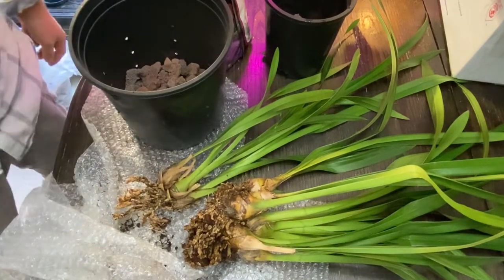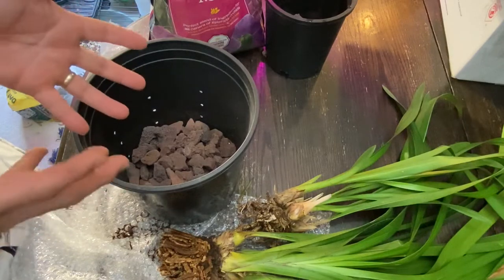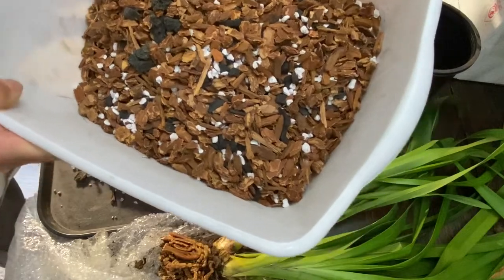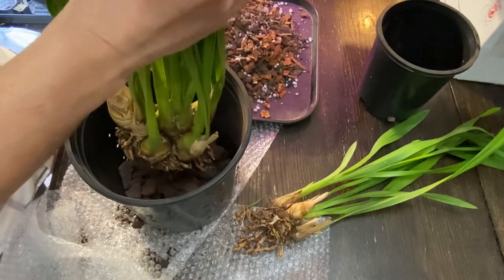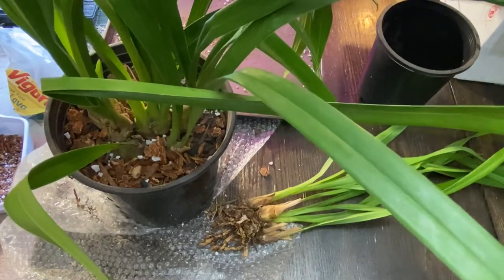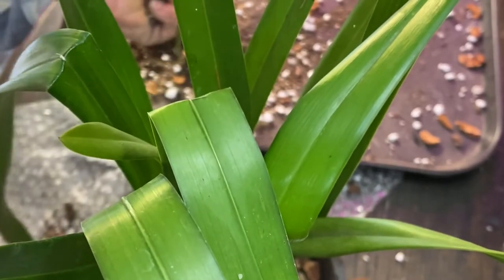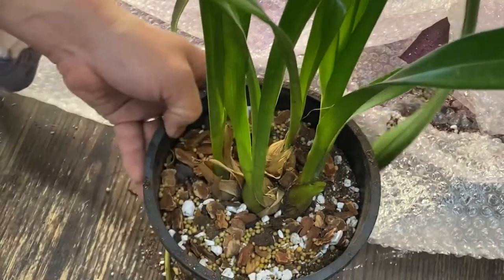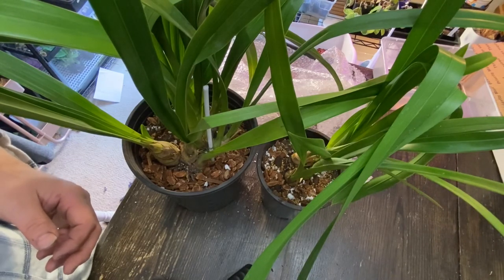Potting up Cymbidium I just got from Kathleen Houghton!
This is how I pot cymbidium pretty much. They are not picky with what they are potted… just make sure it won’t stay too wet too long.

I have an Instagram account now!

Looking for some orchids? We are moving to a new site! Now all the new ones will be available at: